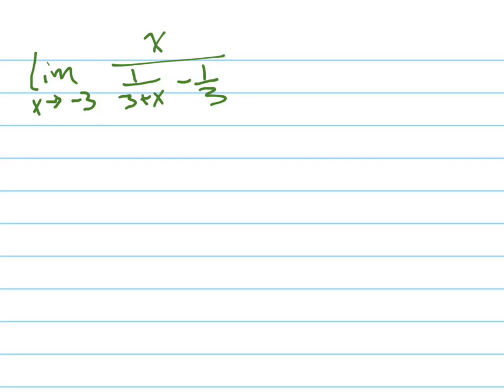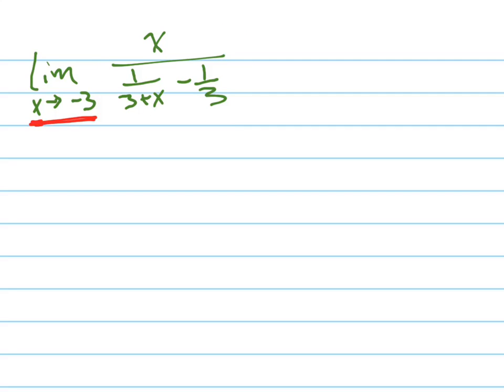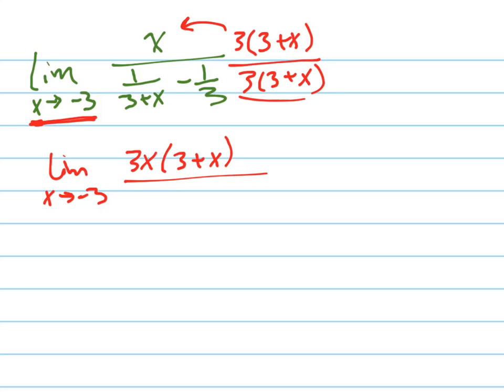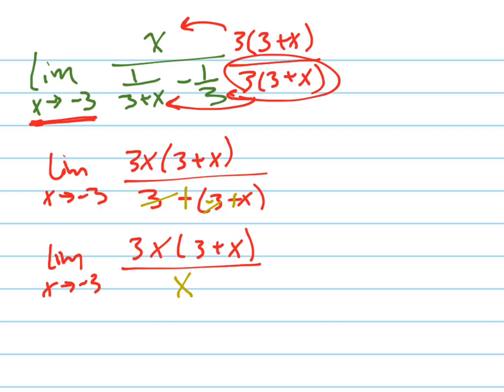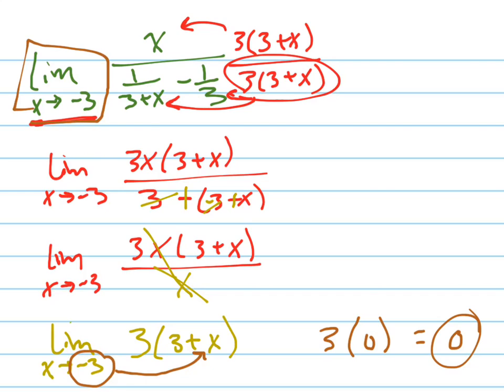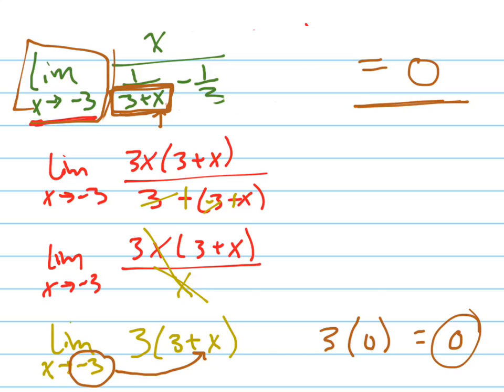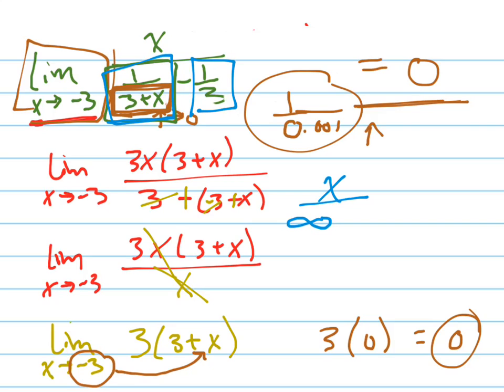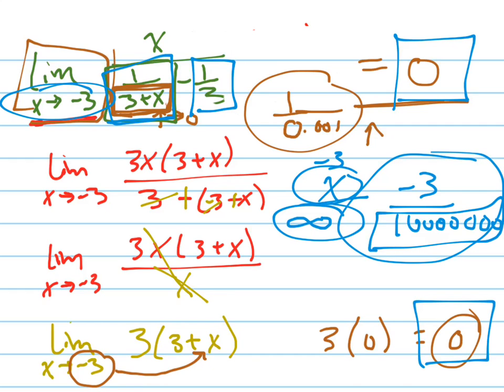Find the limit as x goes to -3 of x/(1/(3+x) - 1/3)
Find the limit as x goes to -3 for a given function. Involves clearing fractions.